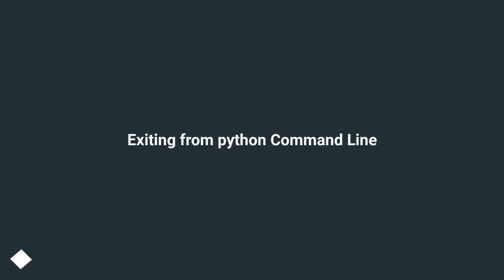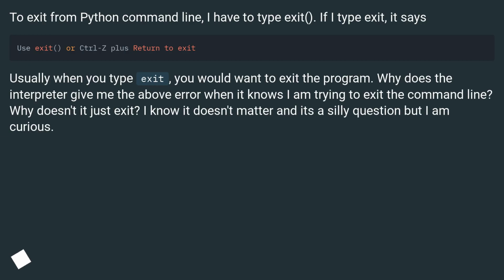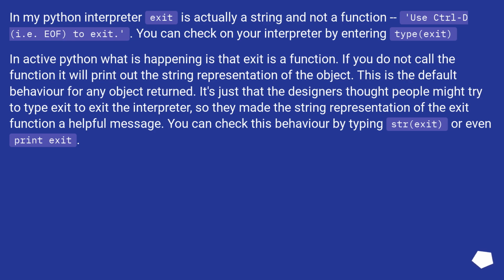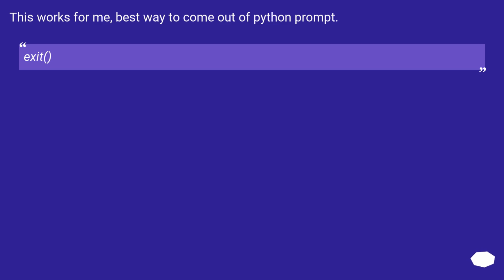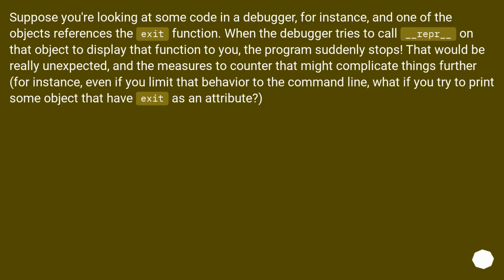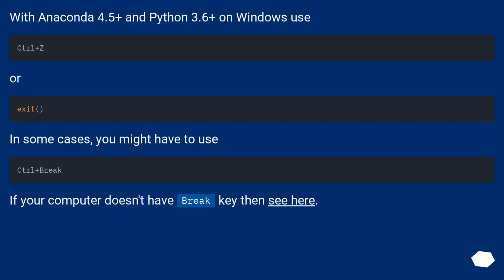Exiting from python Command Line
Chapters
00:00 Question
00:37 Accepted answer (Score 57)
01:19 Answer 2 (Score 72)
01:33 Answer 3 (Score 40)
02:45 Answer 4 (Score 24)
03:11 Thank you